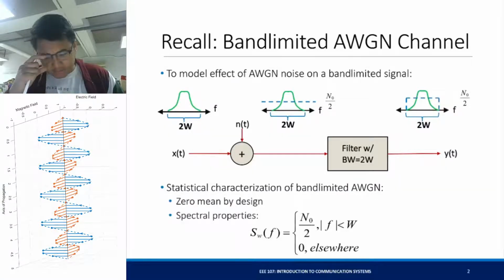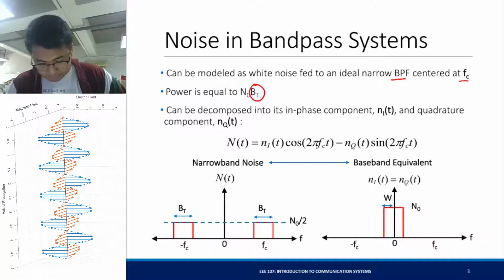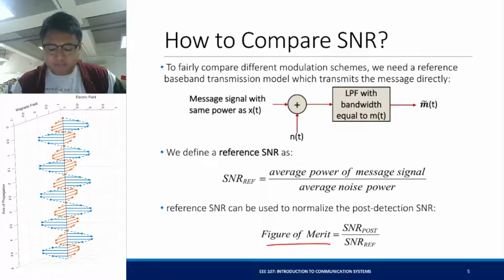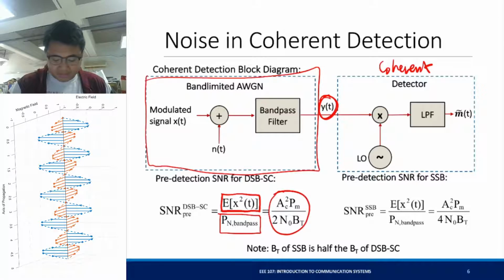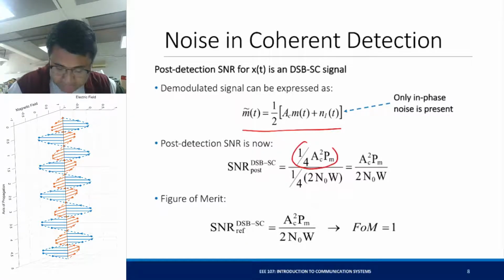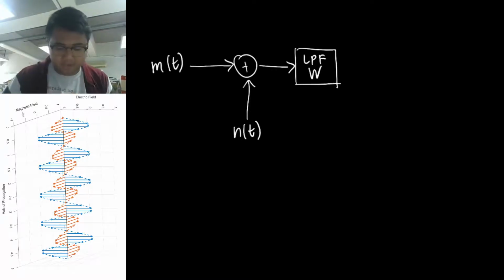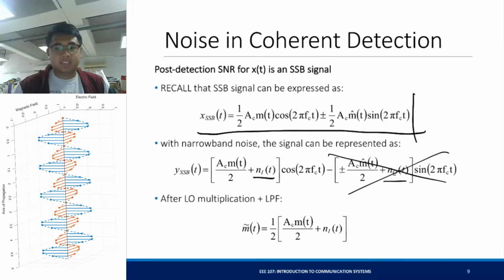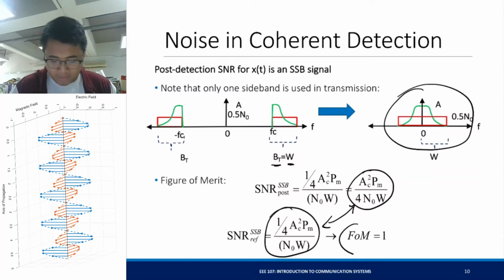Effects of Noise in Analog Modulation Techniques Part 1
New link to slides (moved to a new Google Drive location):
New link for the slides Outline
-Pre-detection and Post-detection SNR
-Figure of Merit
-Noise Performance of DSBSC and SSB